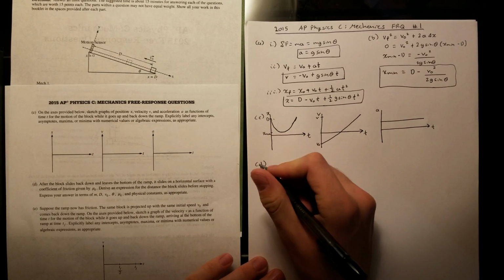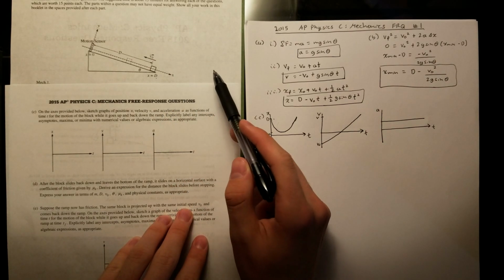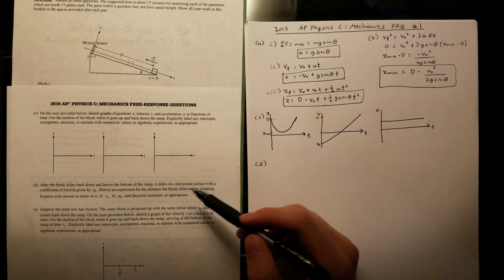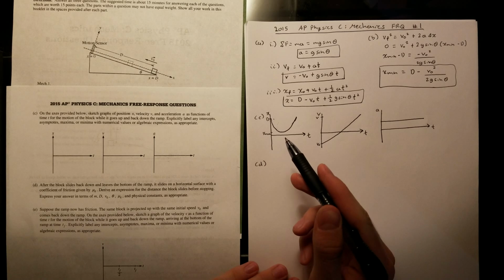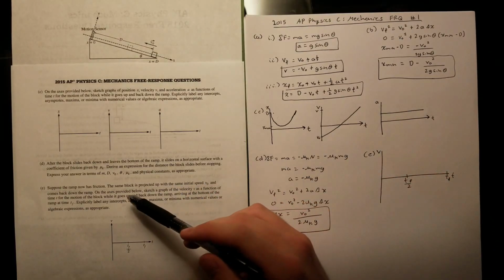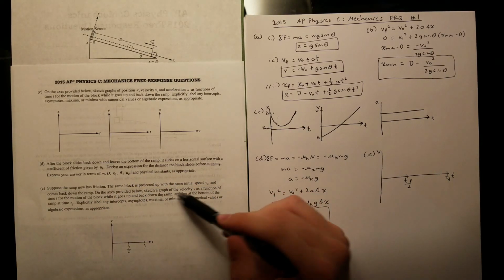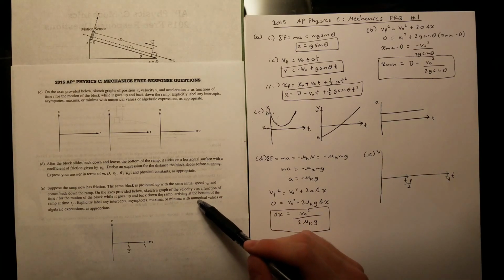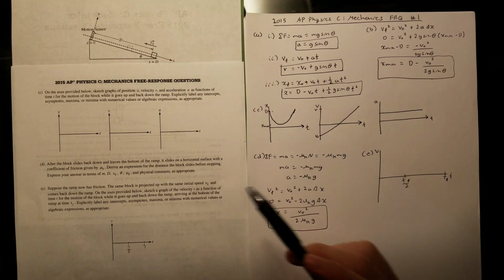2015 AP Physics C: Mechanics FRQ #1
How to solve the AP Physics C: Mechanics Free Response Question #1.